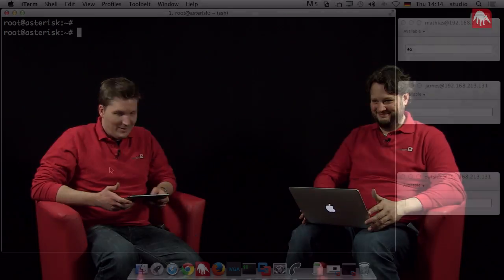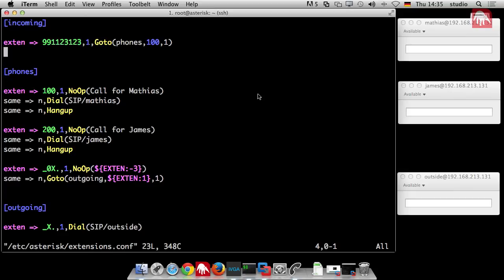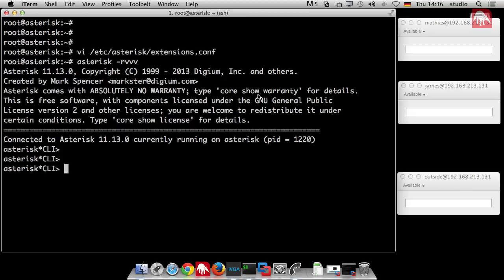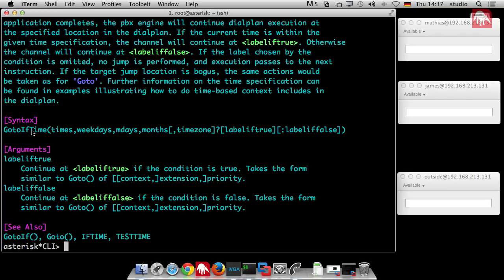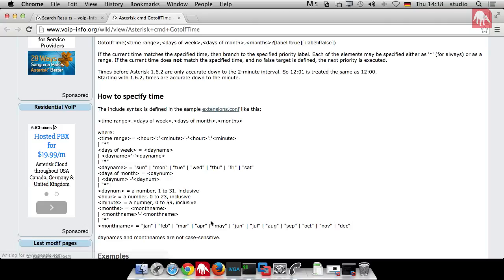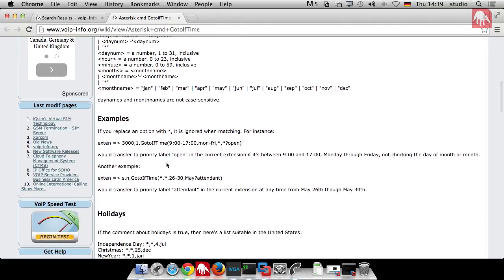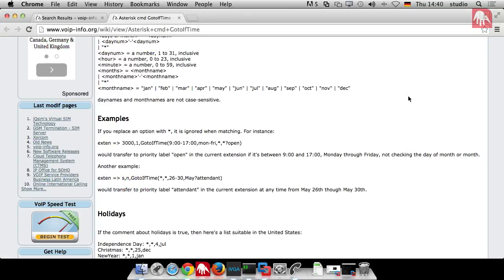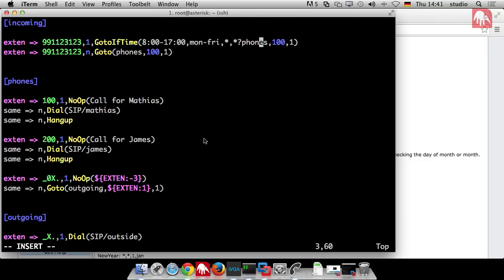Asterisk Tutorials 14 - Time Conditions [english]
Today it's about time for a time check

For 99.9% of IP PBXs in operation today, time conditions are essential for controlling dialplan elements such as Business Hours.

This is where the Asterisk Application GotoIfTime comes into play, as it allows you to match time conditions against the actual time in order to determine how your Asterisk Dialplan handles the call, for example playing an "Out of Office Hours" or "National Holiday" notification to the caller.